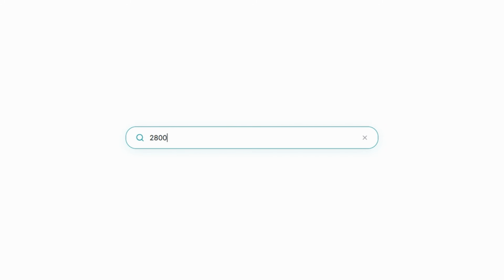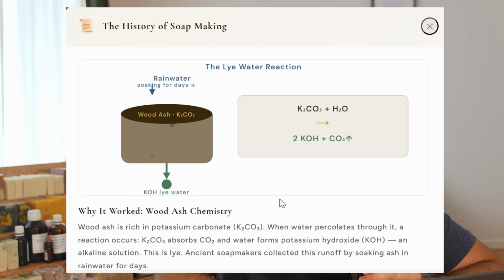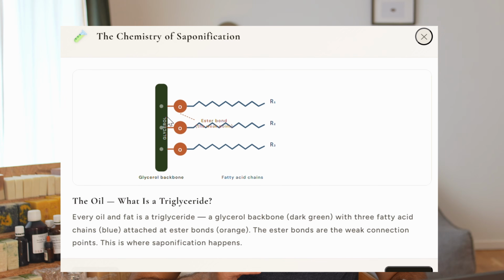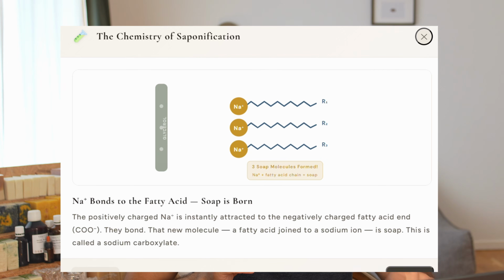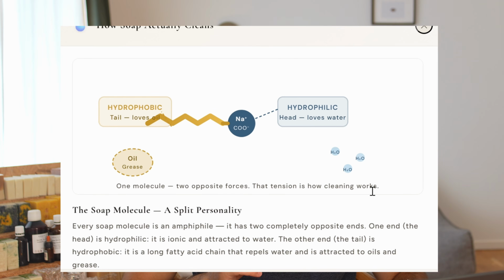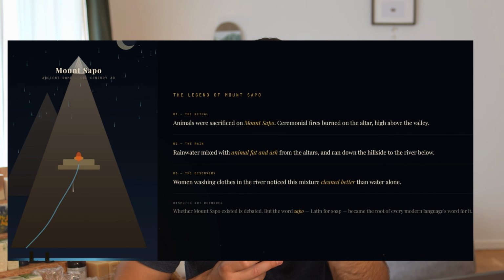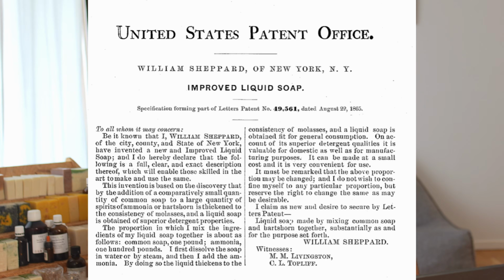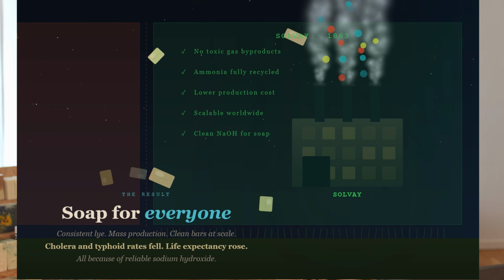5000 Years of Soap Making — From Wood Ash to Sodium Hydroxide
Someone figured out that boiling animal fat with wood ash produced something that cleaned better than water alone. That was approximately 5000 years ago in ancient Babylon.

They didn't know what saponification was. They didn't know what a fatty acid or an alkali was. They just noticed that something remarkable happened at the intersection of fat, ash, and water — and they wrote it down on a clay tablet.

That observation is the direct ancestor of every bar of soap, every liquid hand wash, and every surfactant-based cleanser on the planet today.

In this video I'm tracing the full history of soap making — from the earliest Babylonian clay tablets to the first liquid soap patent in 1865, the introduction of sodium hydroxide that made mass production possible, and the chemical definition that separates true soap from synthetic detergents.

🎁 Free formulation guide — 7 ingredients, 6 products,
full breakdown:

If you’re tired of guessing, I compiled tested soap & skincare recipes into one practical e-book:
• Soap bars
• Shampoo & conditioner bars
• Hand creams & lip balms
• Massage candles
• Deodorants
• Troubleshooting when things go wrong

Save time. Waste less oil. Get predictable results.